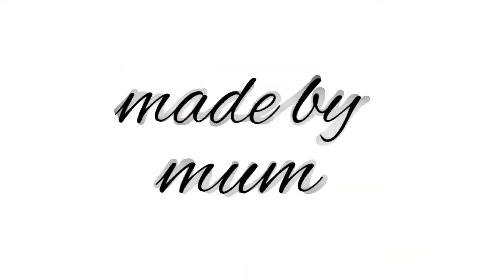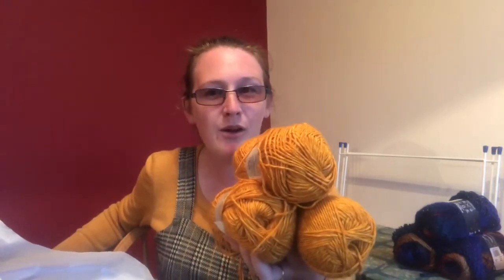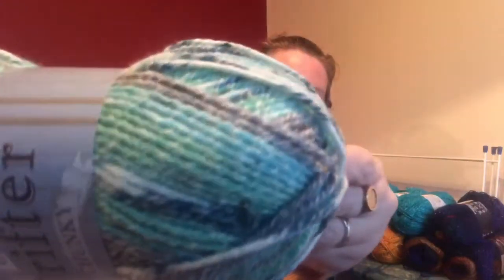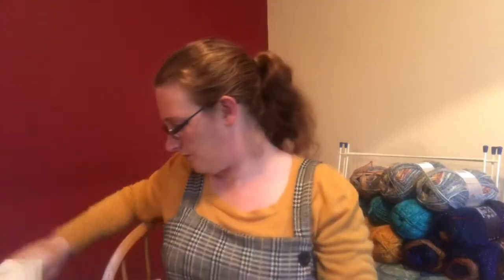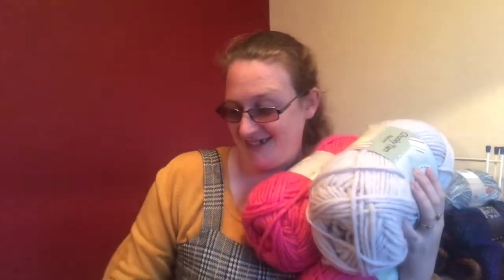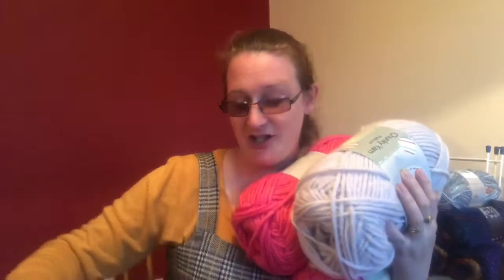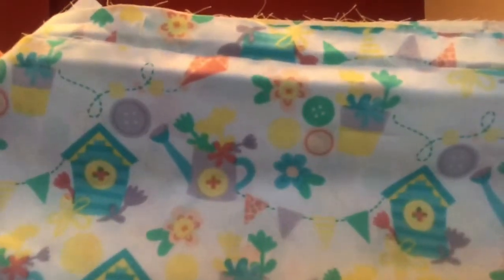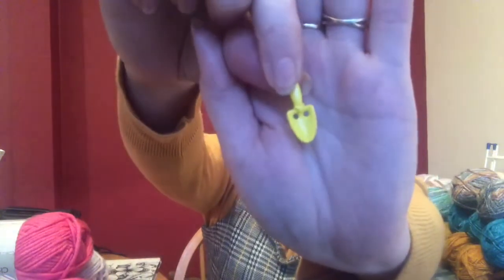Huge yarn haul 🧶🧶❤️❤️😀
Went to my local shop, where I get good yarn. Plus a new shop that has just opened.